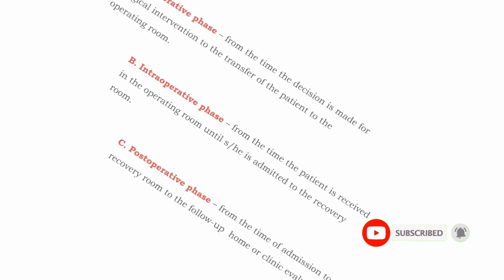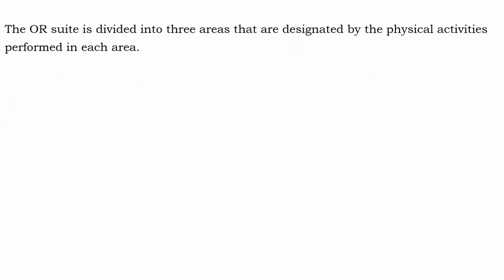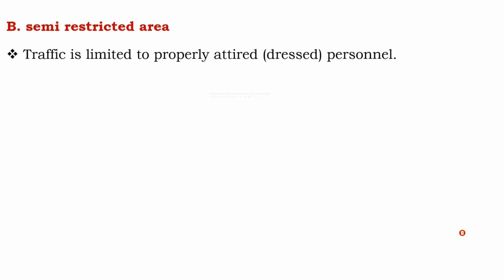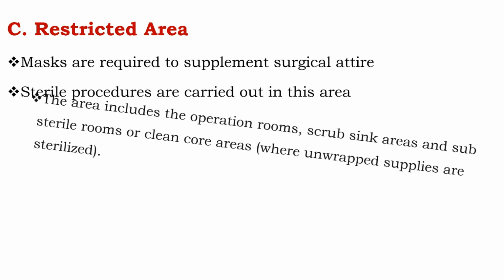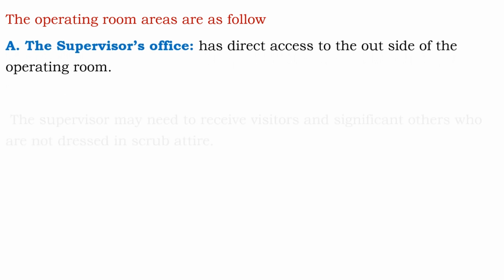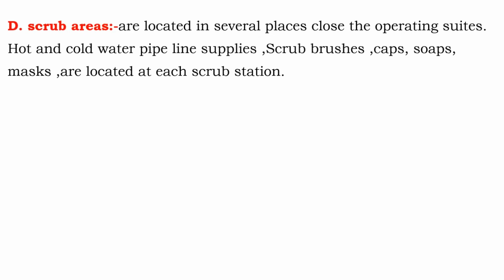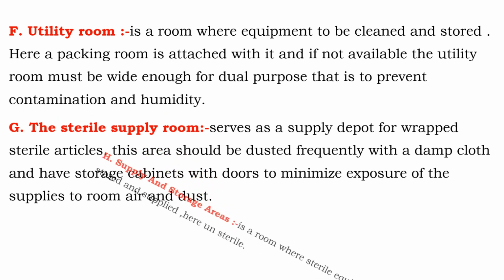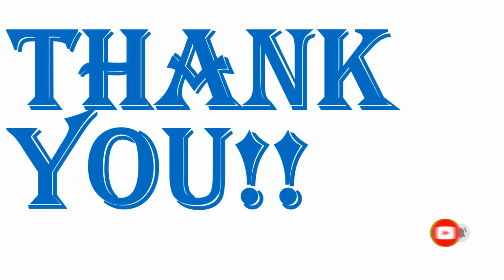Operation Room Techniques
Operating room or the theater block is one of the important special departments of a hospital.
• An operating room is a particular room where the surgery and the surgical procedures are conducted.